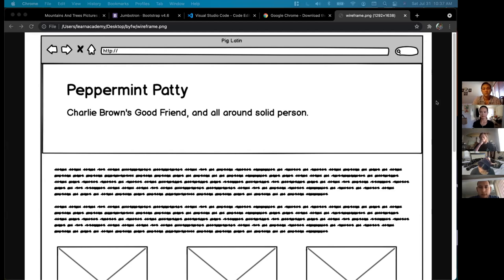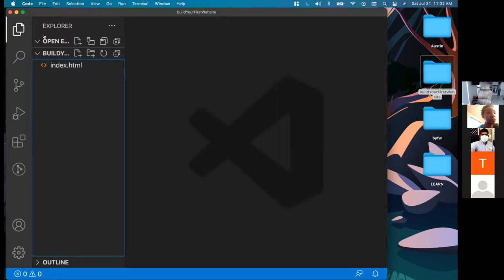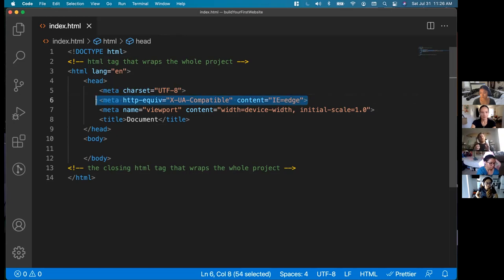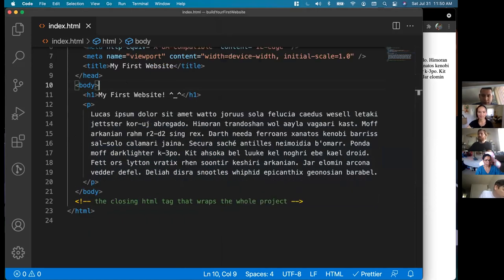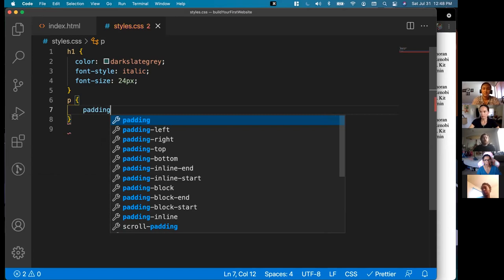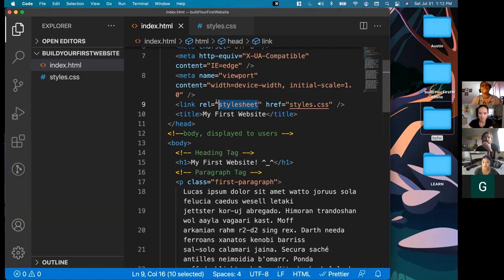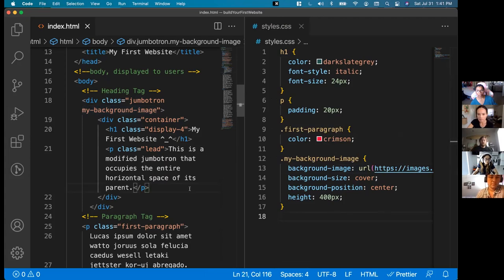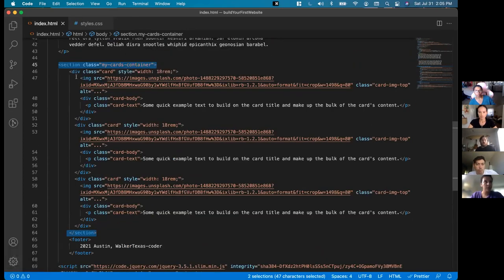Build Your First Website (07/31/2021)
No prior coding skills are needed and perfect for beginners! Learning how to code has become an essential skill for individuals looking to succeed in today's job market. Even knowing the basics will help you build an understanding of the bigger picture.

Take the first step in your coding journey with this interactive and virtual meetup. Learn from coding professionals who will teach you the basics of coding and guide you through your first few lines of code. By the end of this meetup, you will have created a working website from the ground-up!

During this meetup you will learn:
Fundamentals of coding
Bootstrap and Mobile-Responsive Websites
Bring everything together and code your first website!
Discounts to more training

What you’ll need:
A computer: Windows (8 - 10) or Mac
A stable internet connection